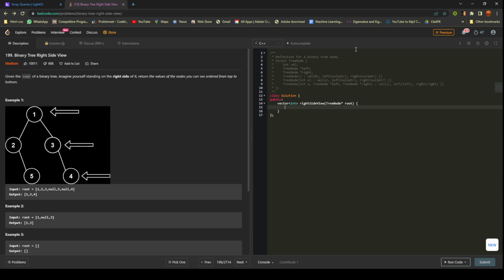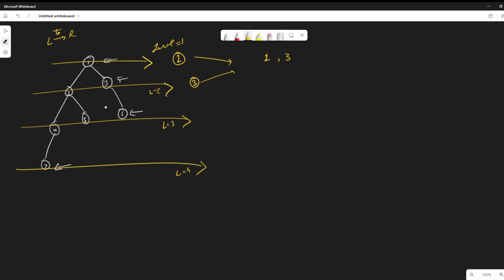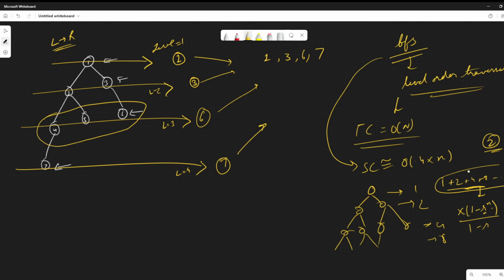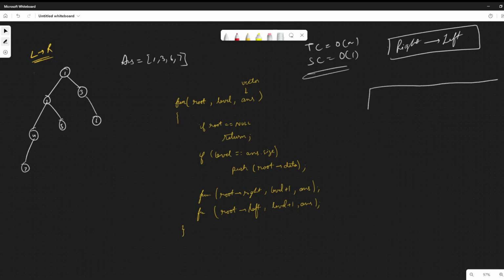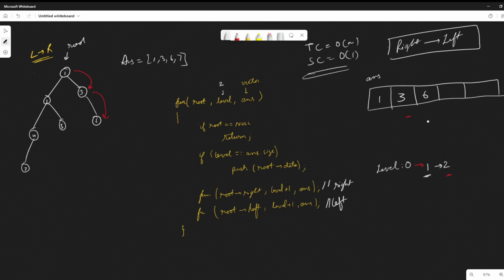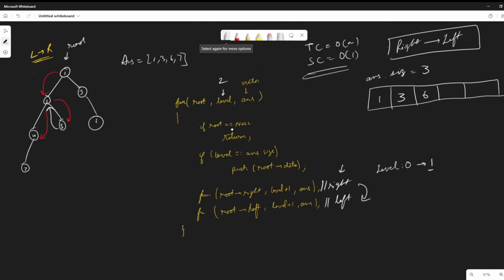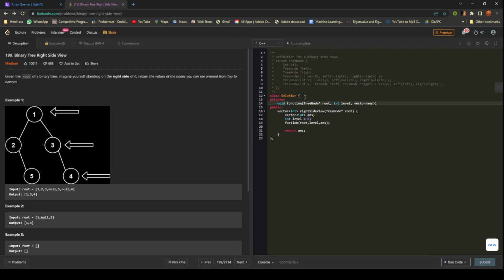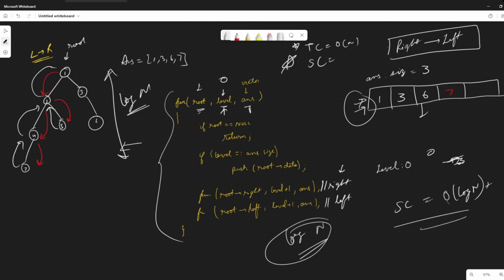Binary Tree Right Side View | Leetcode Problem